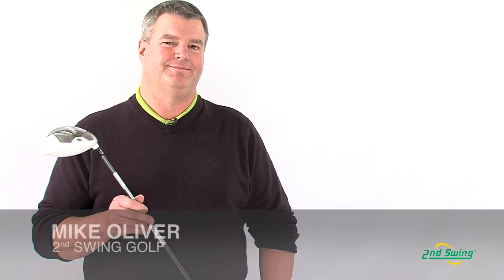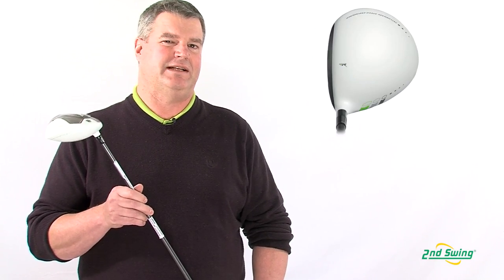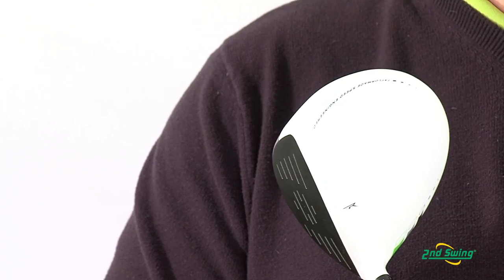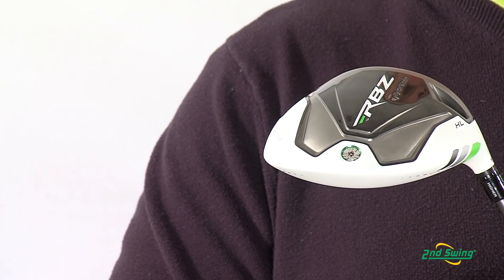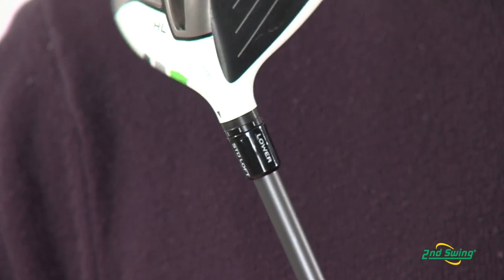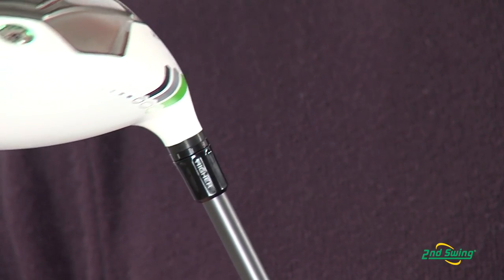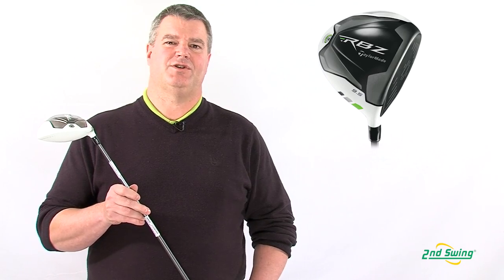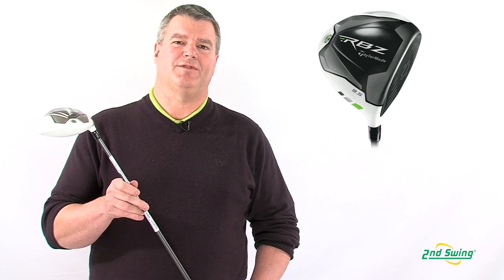TaylorMade RocketBallZ Driver Review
2nd Swing Golf certified clubfitter Mike Oliver reviews the 2012 TaylorMade RocketBallZ Driver.